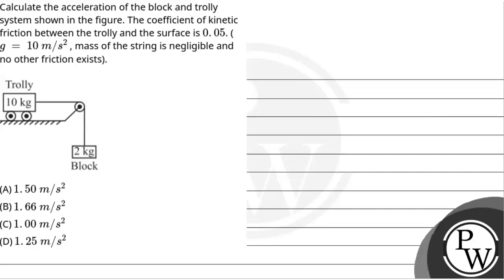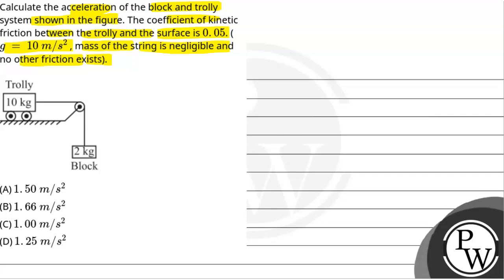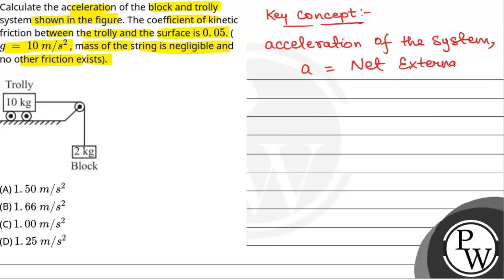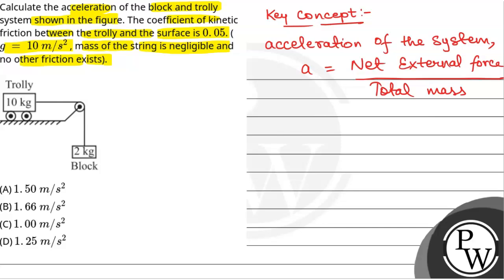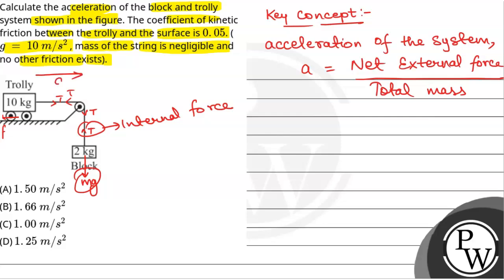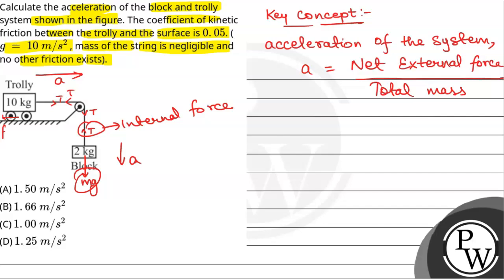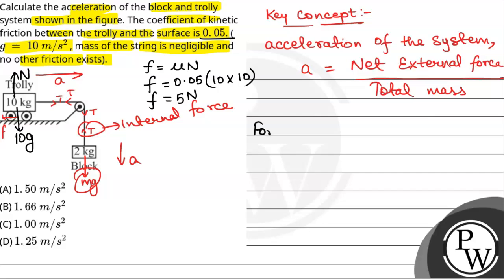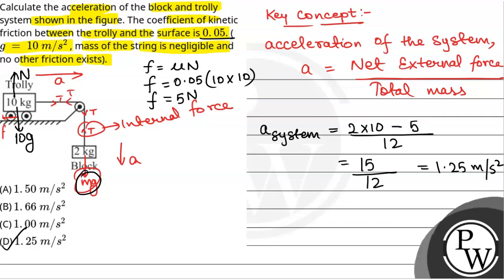Calculate the acceleration of the block and trolly system shown in the figure. The coefficient o....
Calculate the acceleration of the block and trolly system shown in the figure. The coefficient of kinetic friction between the trolly and the surface is 0.05. (g&#160;=&#160;10&#160;m/s2 , mass of the string is negligible and no other friction exists).